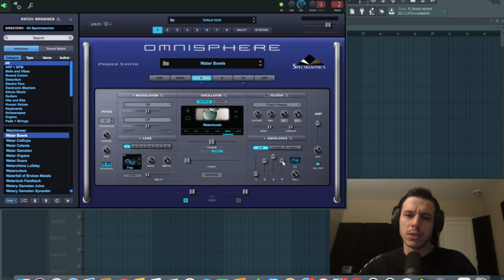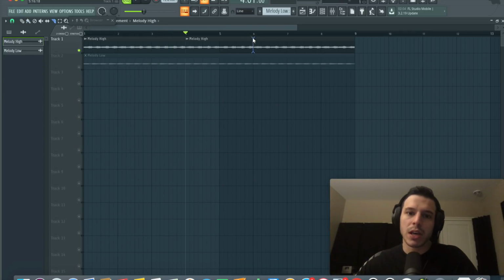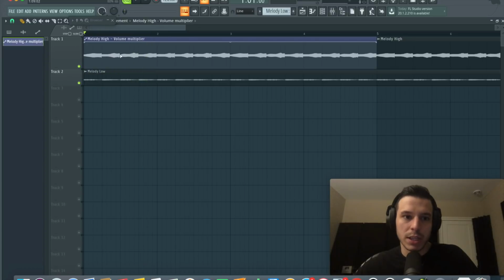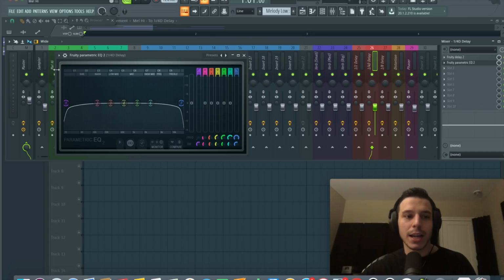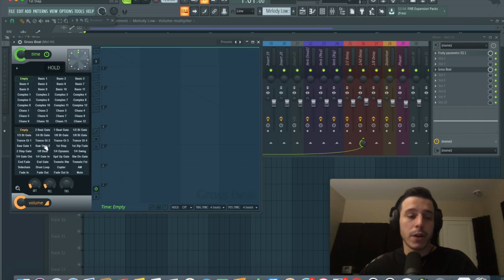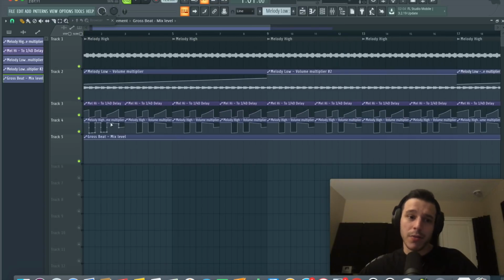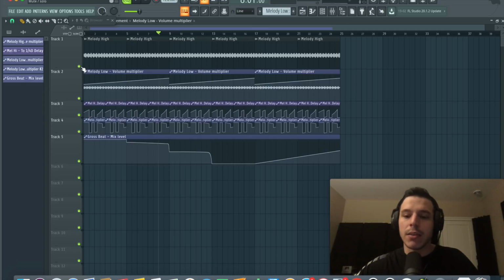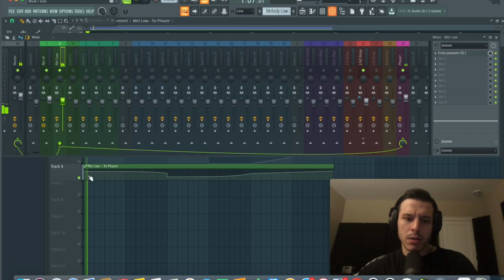How to Make Better Melodies in FL Studio 20 (Automation Clip Tutorial)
Free 2020 Drum Kit (my personal drums) + One-up Melody Loop Kit (no BS it's free)
Ultimate Bundle (1000+ samples, MIDI Kit & more)

An in-depth tutorial video on How to Make FIRE Dark Trap Melodies for Beats using Automation Clips and several other unique tips and tricks using FL Studio 20 (or any DAW).

One of the most common questions I get asked is how to make melodies more interesting.  There's no short answer on how to make better melodies, but stay tuned for the full video and you're guaranteed to pick up countless gems that will level up your melody and beatmaking game to another planet.

There's no right or wrong way to make beats, but in my opinion the melody needs to be evolving, dynamic, and interesting.  Using FL Studio Automation Clips is a great way to do this.  We go in depth on how to use automation in FL so you can keep your listeners engaged.

Most of the concepts apply to beat making or engineering in general, and are not DAW specific.  Even if you have yet to get into DAWs and just want to know how to make music, soak up this information and you'll be a mile ahead when you do start making beats.